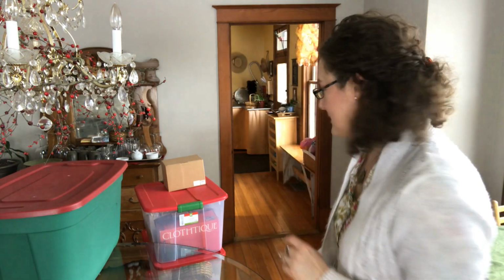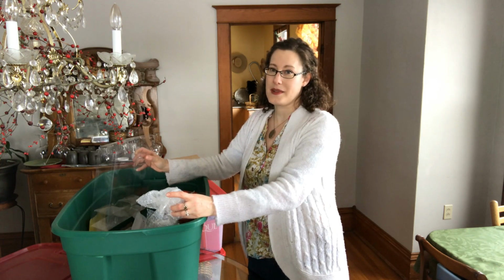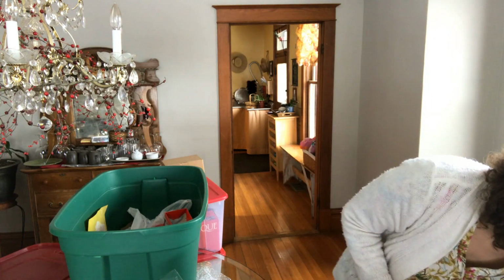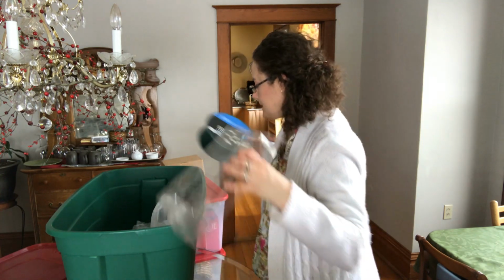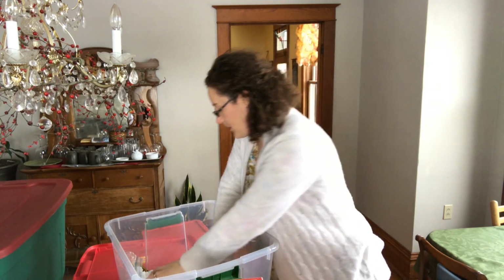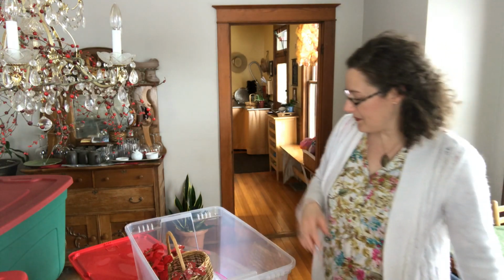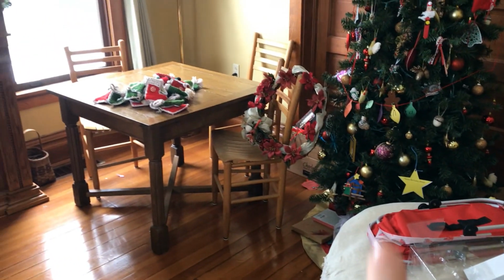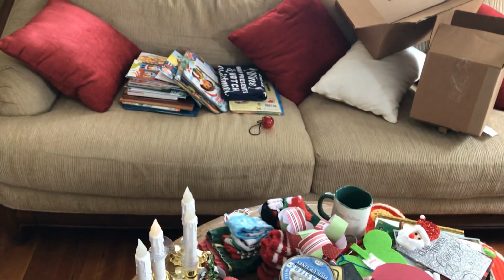30 Bags in 30 Days Declutter Challenge - Day 30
I’m continuing with decluttering using the challenge hosted by Sophia from My Great Challenge.   Today I'm tackling our holiday decorations for Day 30 of the Challenge.  It feels great to be finishing the challenge, FINALLY!  Join me and let's get decluttering!